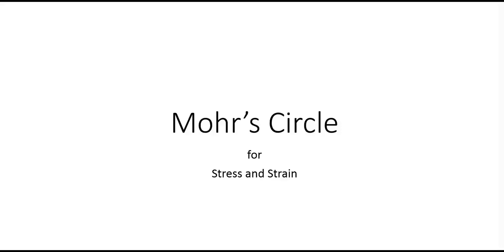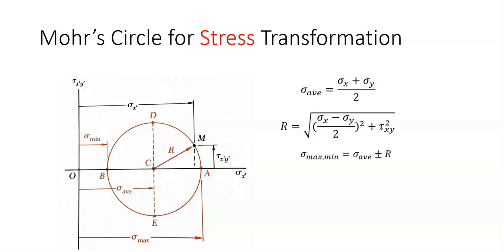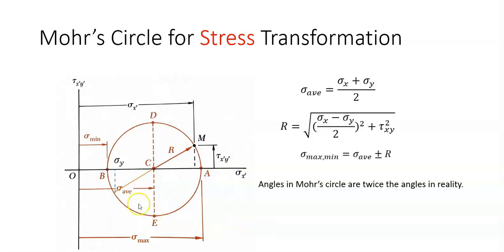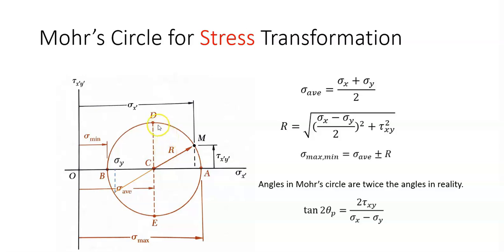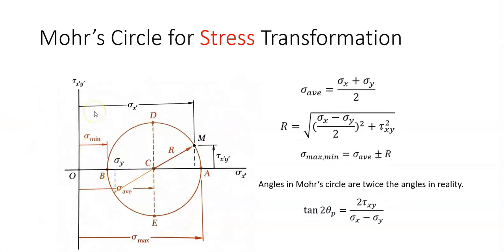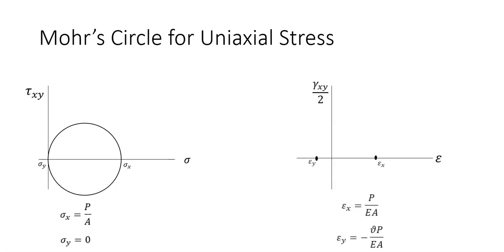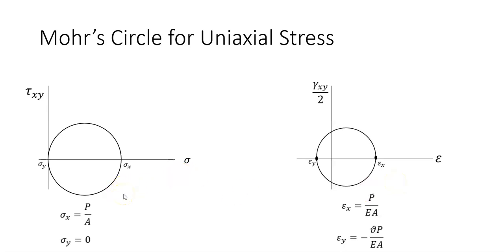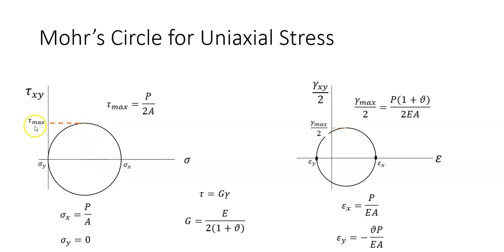Mohr's Circle for Stress and Strain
This video covers Mohr's Circle in determining Stress and strain in plane stress and uniaxial load conditions. Principal plane, principal stress, and maximum shear stress are also explained.